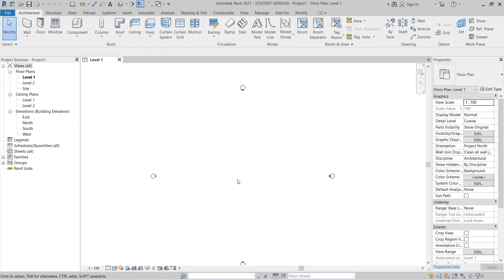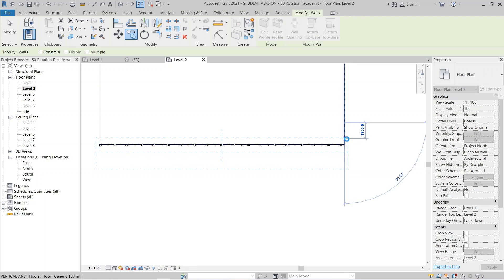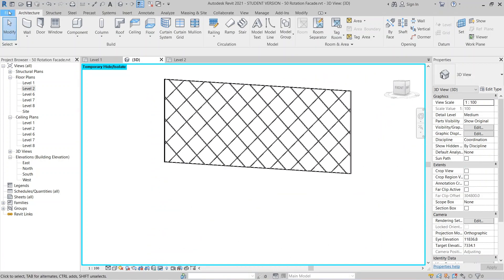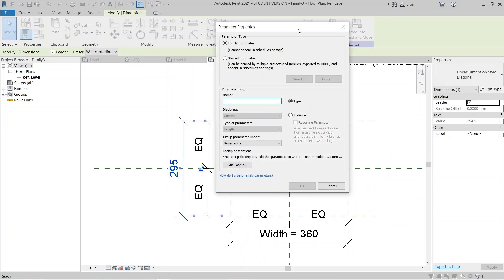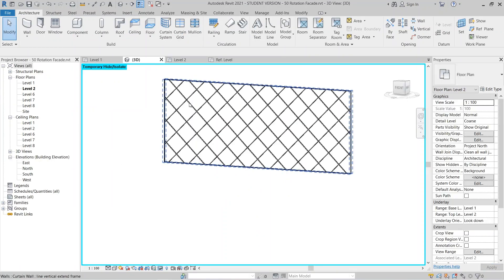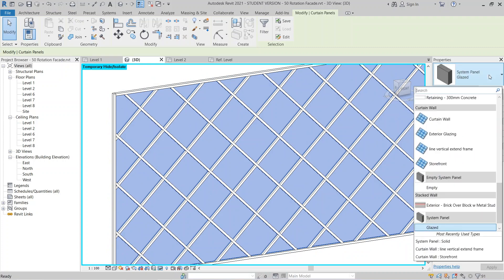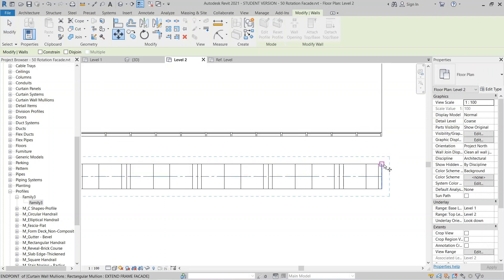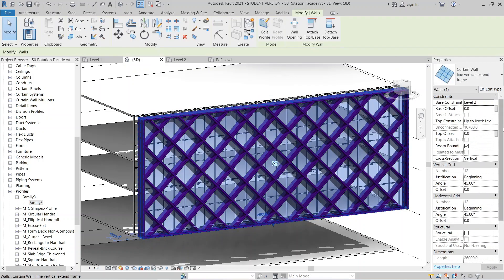TIP & TRICKS - Vertical Mullion Structure Facade Design in Revit 2021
Learn how to make vertical mullion structure facade design in revit 2021 using mullion profile to make structure.

The related tutorial you will enjoy.